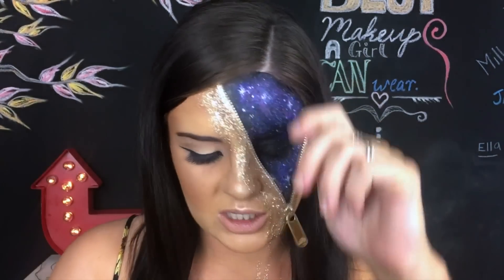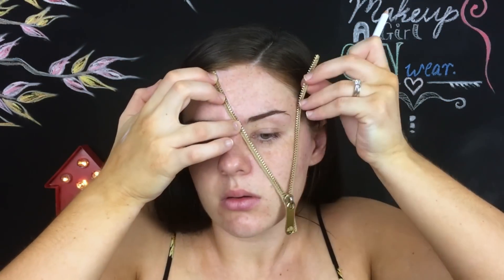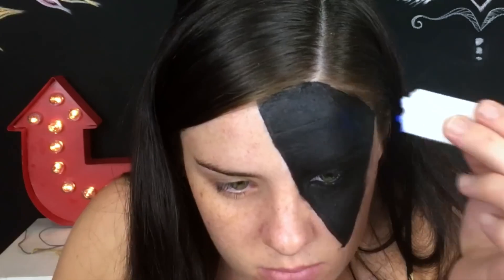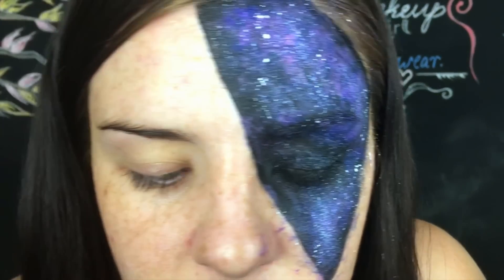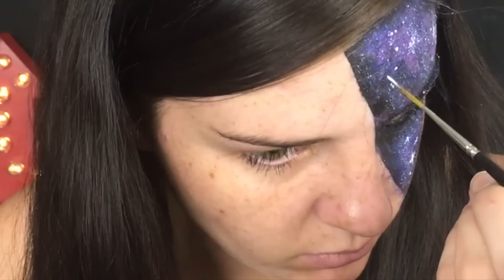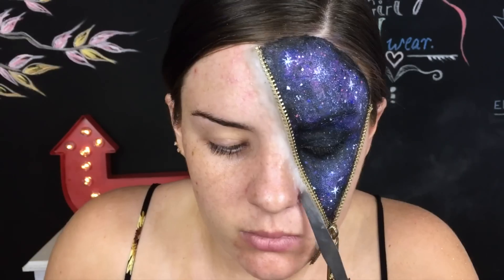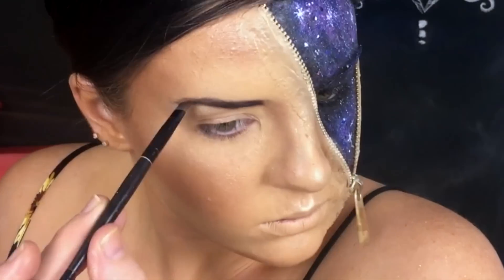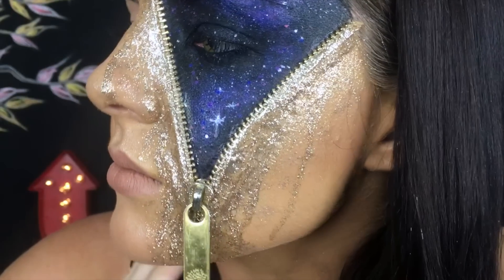Gold Glitter Galaxy - Zipper Face || Makeup tutorial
||January's Fancy Face||

'Shed your old self'

There is a lot of talk and thoughts around this time of year about how the year went, reflecting on who you are and who you want to be.
The zipper of this look was inspired by that thought and the changes we all think about at the beginning of a new year. The galaxy part of this look is more a personal note, 1. I've always wanted to do a space look as its so cool, but 2. To remind myself the sky is the limit and God willing, if I push myself I can keep growing in my art. So blessed to do what I do and I thank God for the opportunity!

SONGS:
The songs on this video are non-copywrited
Song 1: Halvorsen - Wouldn't change it
Song 2: Jim Yosef - Eclipse